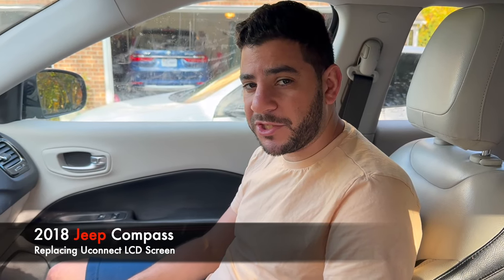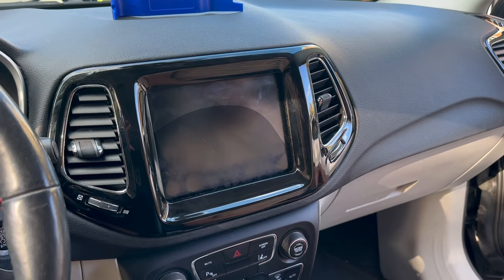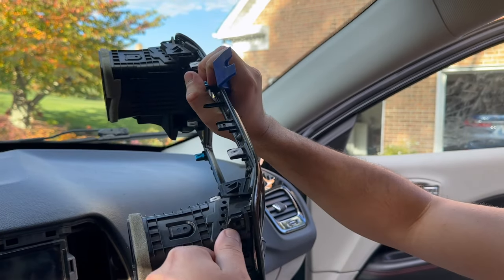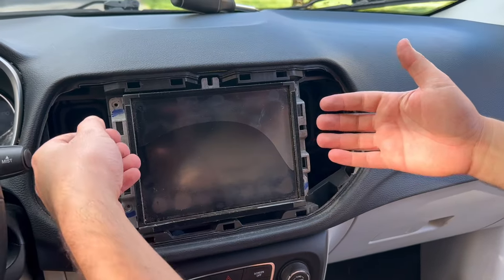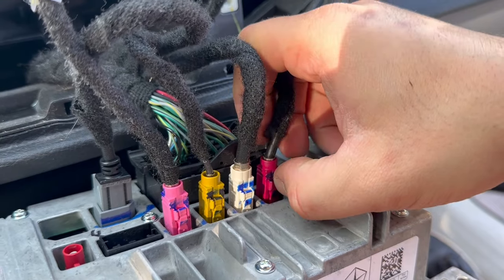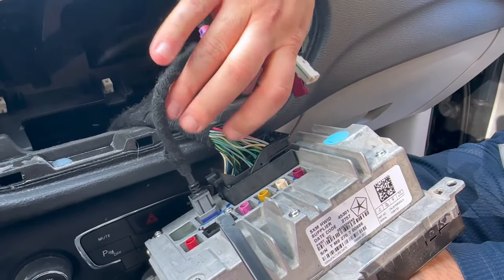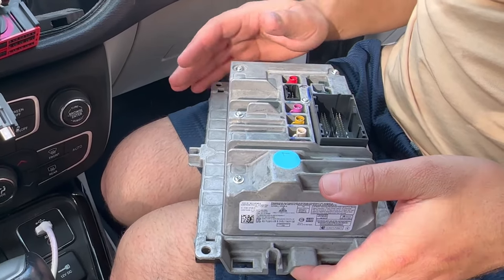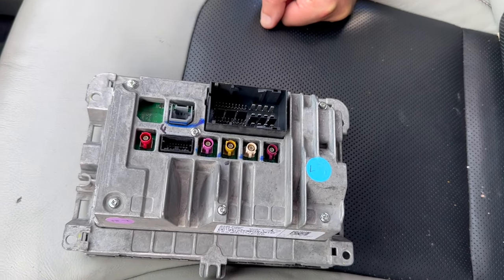DIY 2017 2018 2019 2020 2021 Jeep Compass Replacing 8.4”UConnect LCD Screen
Watch how to replace UConnect LCD Screen on a 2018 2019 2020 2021 Jeep Compass.

This is also compatible with 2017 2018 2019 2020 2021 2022 Dodge RAM, Dodge Challenger, Dodge Durango, Chrysler and Jeep Gladiator Jeep Cherokee.

Parts & Tool Used:
Part - 8.4 Inch Screen
Part - 7 Inch Screen Non-Navigation
Torx Bit Set
Pry Kit